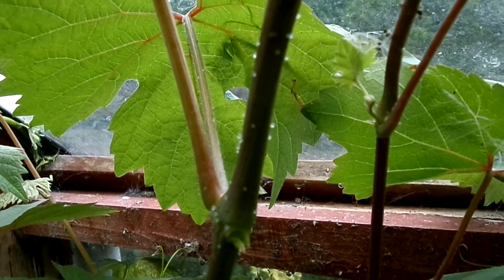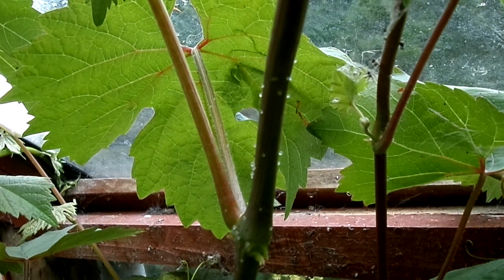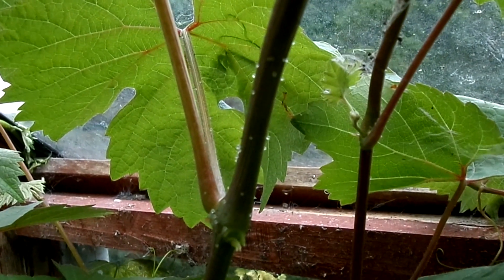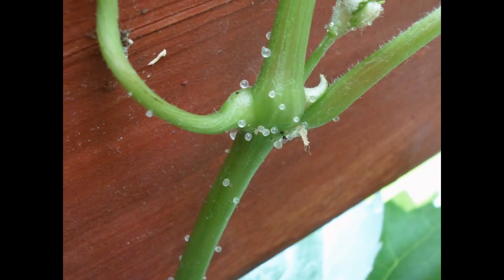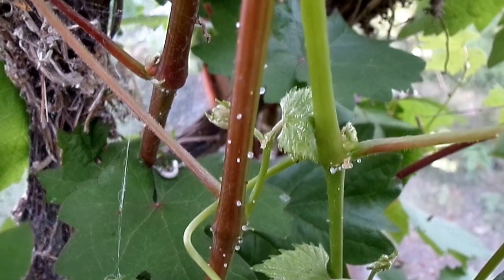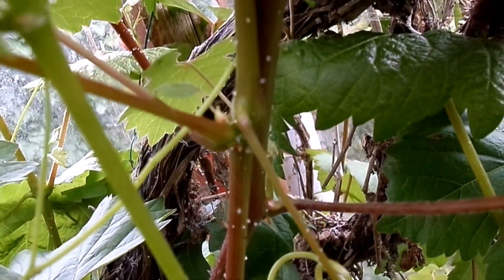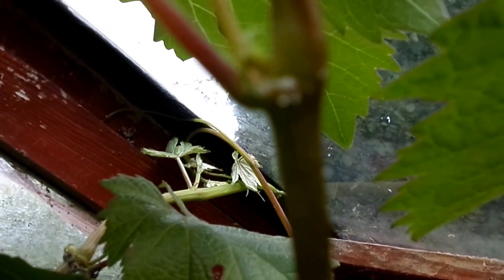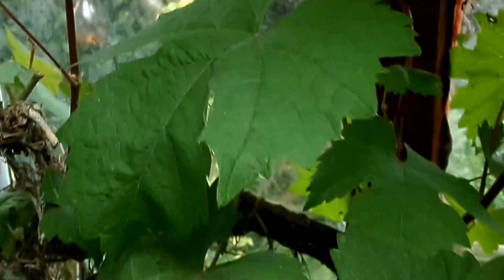Grape Pearls or Sap Balls on Vines - Nature Insights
Grape Pearls or Sap Balls are spherical exudates containing sugar and protein probably produced by young vine stems in order to attract protective insects such as ants.

A contributor points out that - The sap balls are salty rather than sweet. They form to release water pressure, via hydathodes, and the water/sap appears at high growth times. Ant actually farm aphids and scale on vines, and a generally indicative of a problem not a good thing.